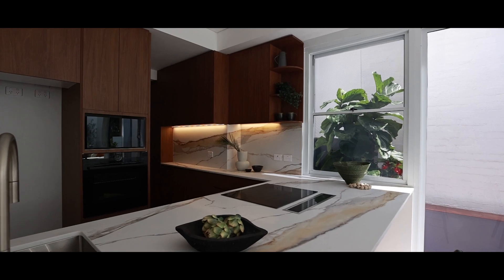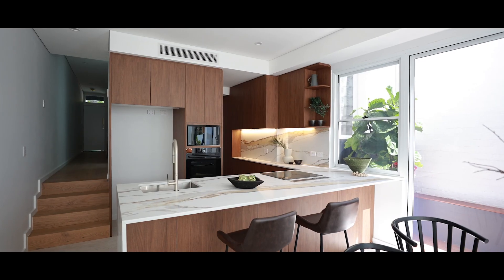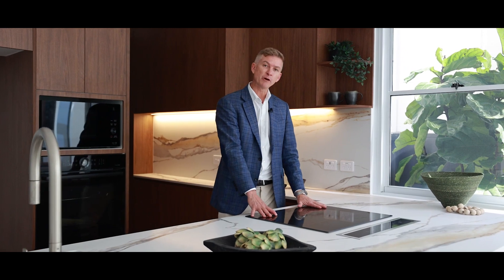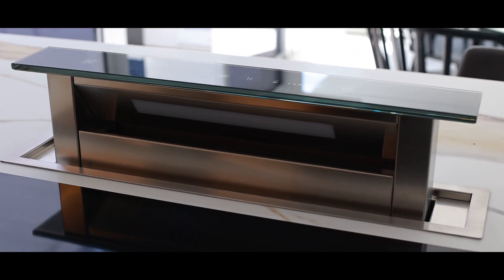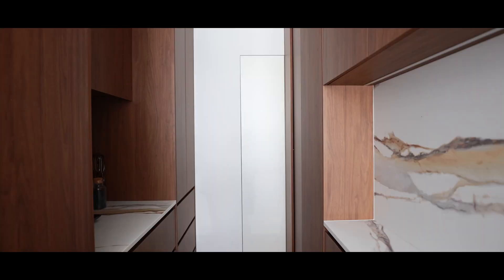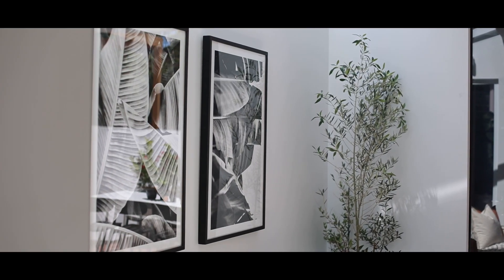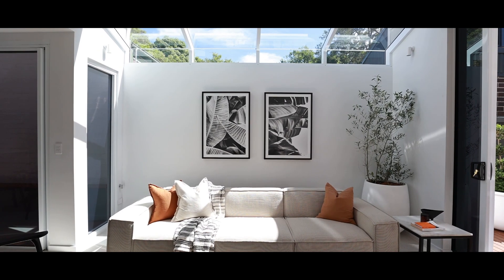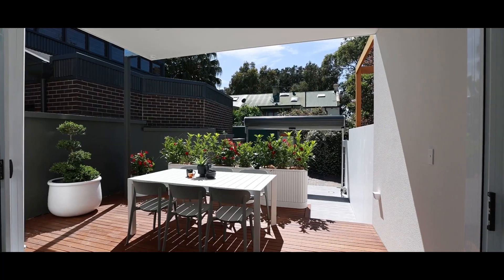Ray White | 18 Charles Street, Erskineville